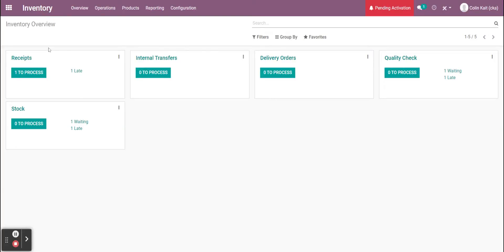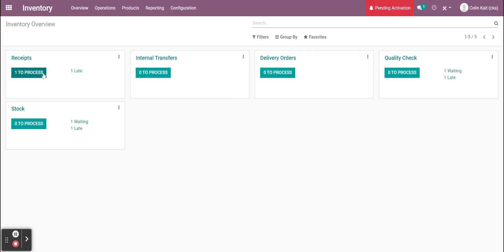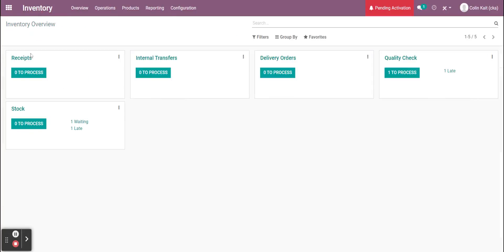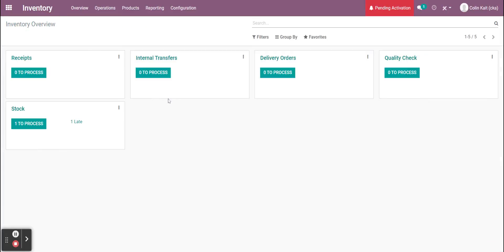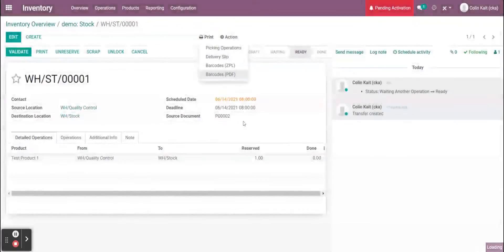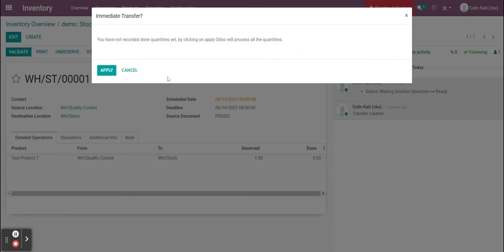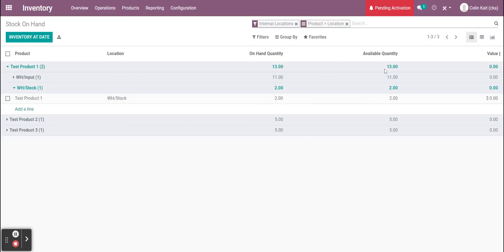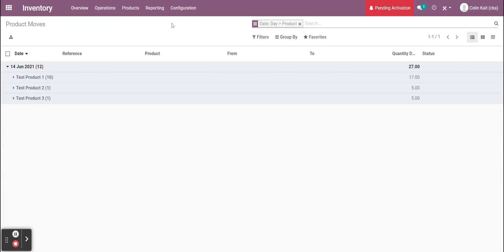Receive Inventory in 3 Steps Odoo